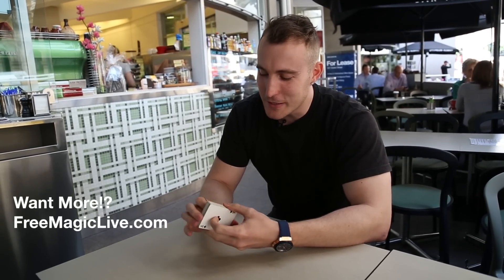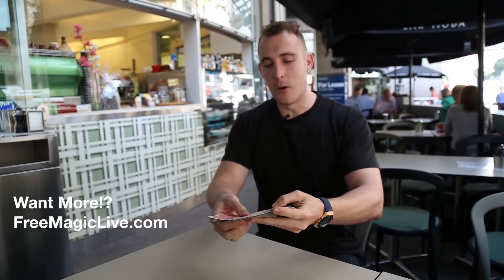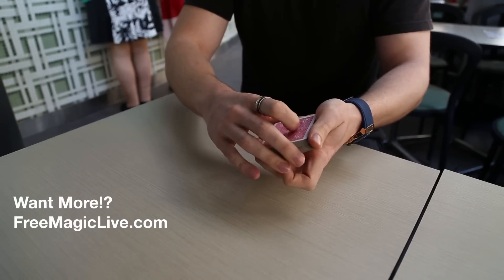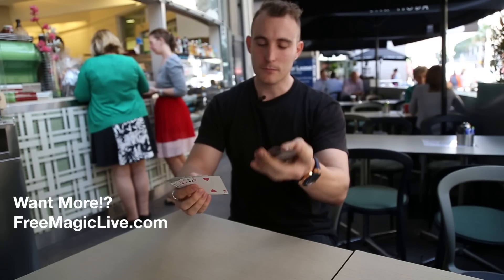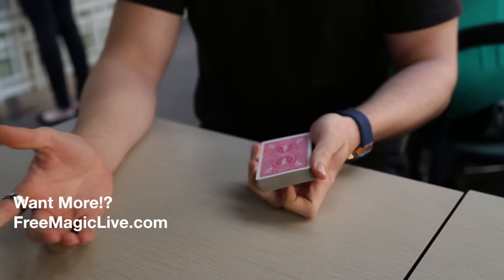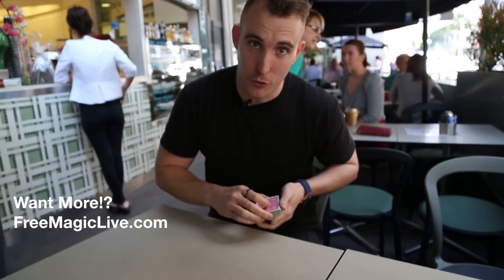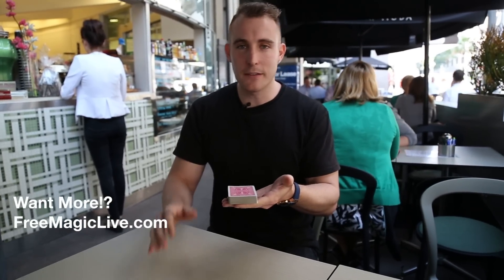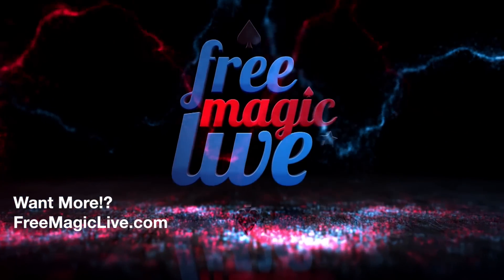Free Magic Tricks Revealed: Free Card Tricks: The Card Flip!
What's Up!?

So in today's video, Josh will show us how to do a cool card sleight. Simple but a lot of fun.

Jay Jay

IMPORTANT LINKS

PL5p4I8S0IfPrK_Eq68X-aVR2UK-BppE1G

PL5p4I8S0IfPpr4jLQELjJ8xe3LzFj-dpb